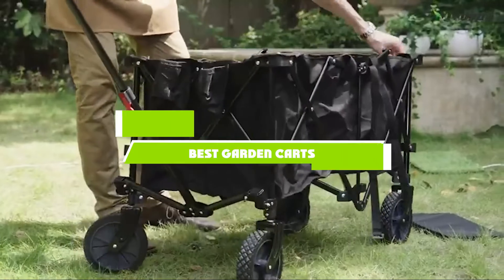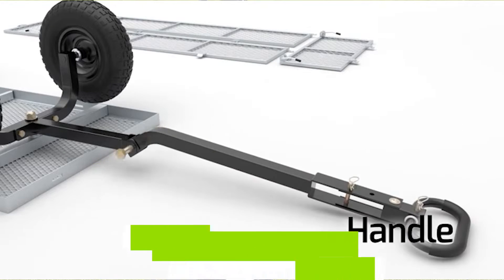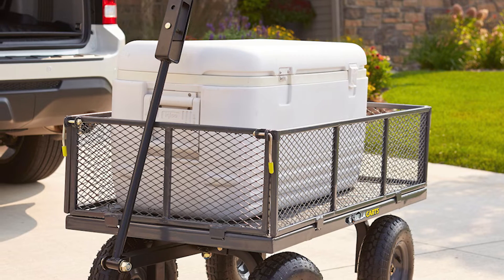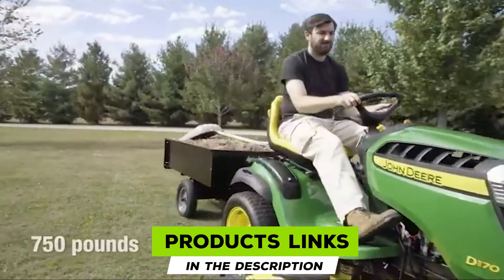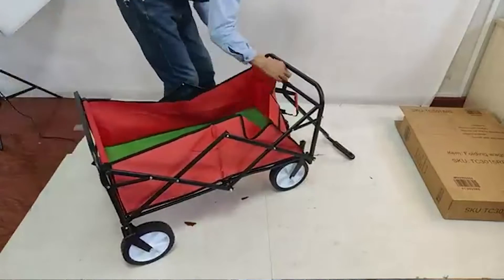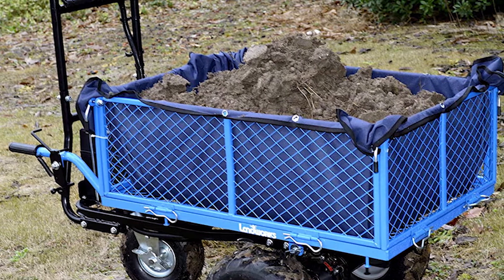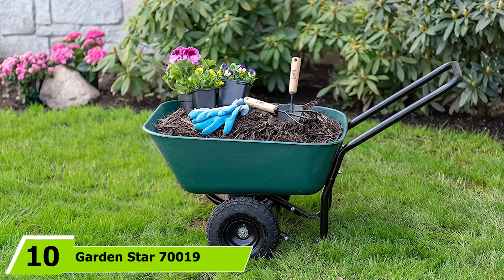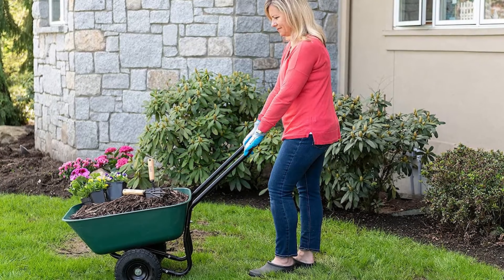Best Garden Carts in 2024 (Top 10 Picks)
Links to the best Garden Cart we listed in today's Garden Carts review video:

1 . Gorilla Carts Garden Dump Cart
2 . Gorilla Carts Steel Garden Cart
3 . Gorilla Carts Steel Utility Cart
4 . Vivosun Heavy Duty Collapsible Wagon
5 . Agri-Fab Max Utility Tow Cart
6 . ZeHuoGe Collapsible Utility Wagon Cart
7 . Marathon Dual-Wheel Yard Rover
8 . Intradin Machinery Co Landworks Utility Cart
9 . VivoHome Mesh Steel Garden Cart
10 . Garden Star 70019 Garden Barrow Dual-Wheel Wheelbarrow/Garden Cart

What is the Best Garden Cart in 2024?

In today's video we reviewed the top 10 best Garden Carts on the market in 2024. We made this list based on our personal opinion and we ranked them in no particular order, after doing our research based on their prices, quality, durability, brand reputation and many more.

After watching this video you will know which are the best budget, top selling and top rated Garden Cart on the market today.

If you choose from this list you can be sure that you buy one of the best Garden Carts available today.